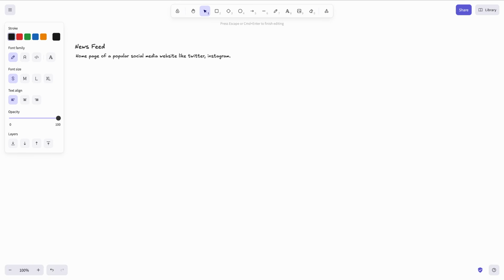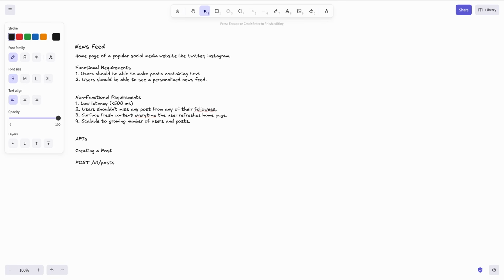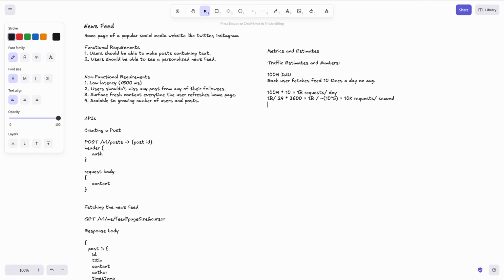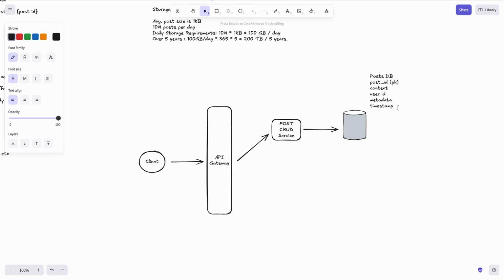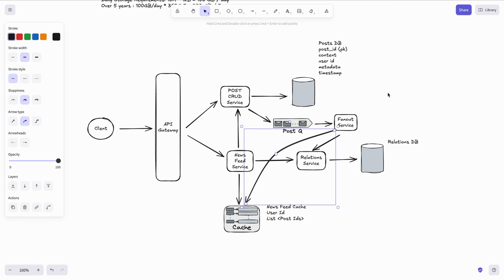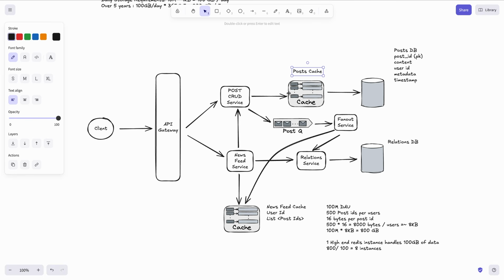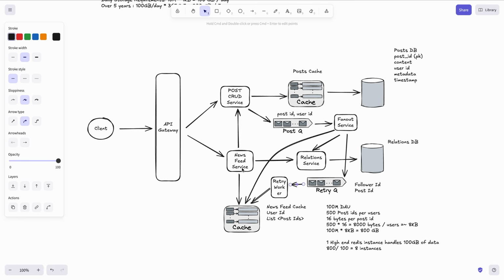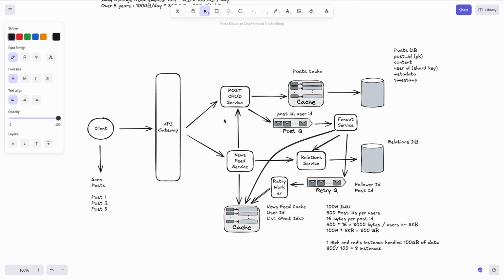System Design: Designing a News Feed like Twitter/Instagram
Learn how to design a scalable News Feed from scratch. This video walks you through the entire process,  covering requirements, API design, scale estimations, and a high-level architecture, helping you prepare for your next system design interview.

00:00 Introduction
00:53 Requirements
06:59 APIs
13:05 Metrics and Estimates
20:13 High Level Design
26:46 Deep Dives
52:54 Conclusion/ Final Remarks